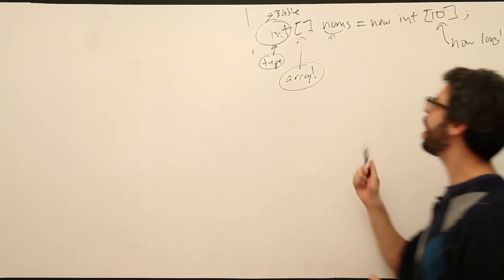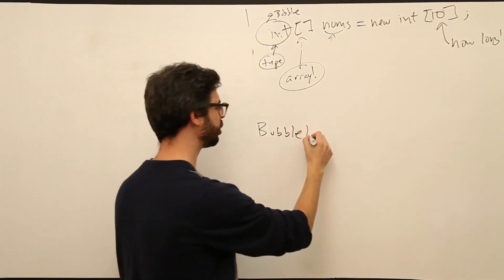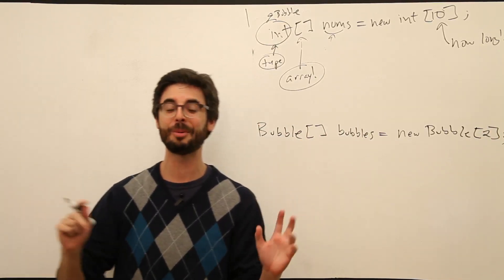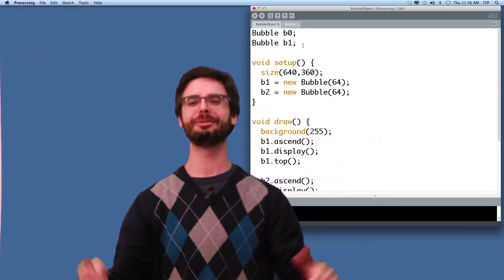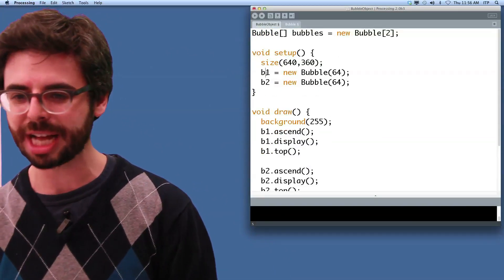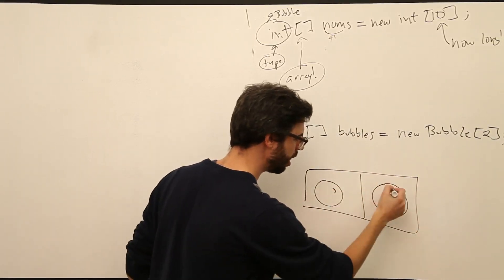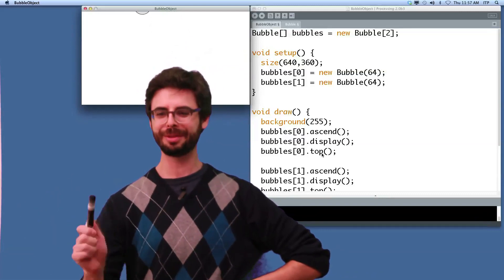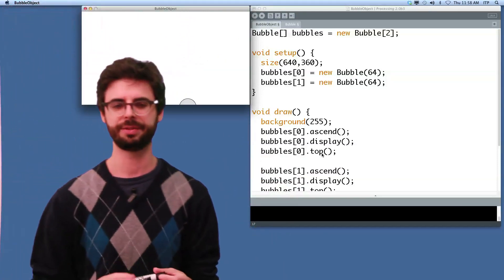9.3: Arrays of Objects - Processing Tutorial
(Note this video was shot in Fall 2012.)

Chapter: 9

This video looks at arrays of objects.